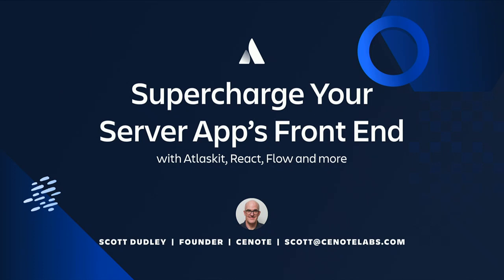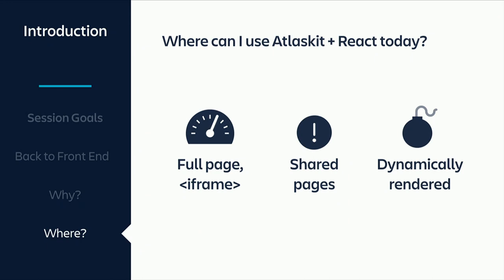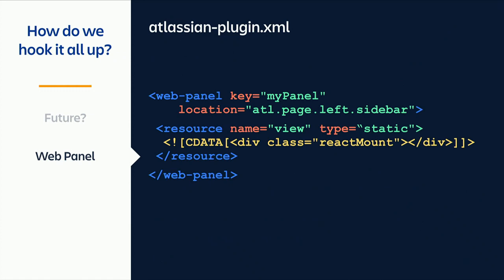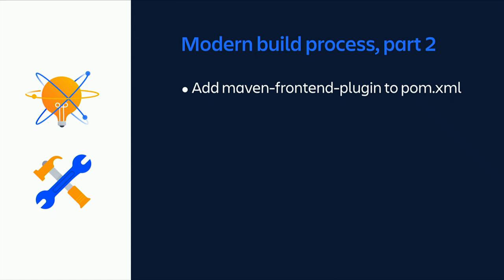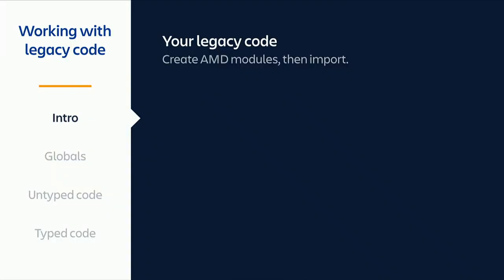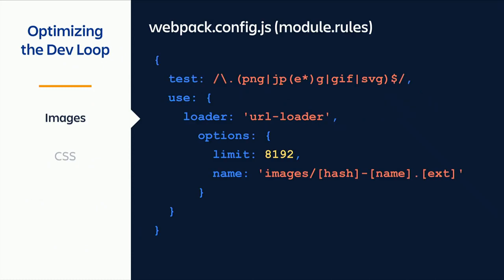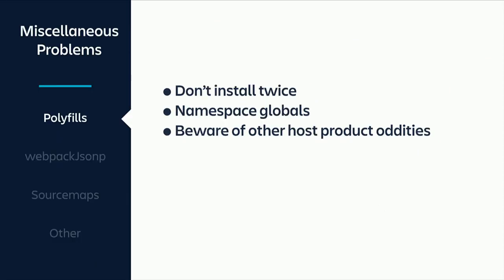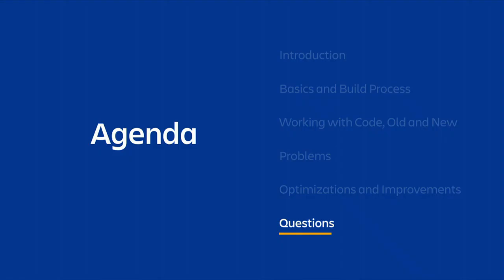Supercharge Your Server App's Front End with Atlaskit, React, Flow and More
Atlaskit and React are front and center in the future of Server and Data Center app development. Learn how to start shipping for the future, right now. In this talk, we’ll discuss the integration of state-of-the-art front end tooling into an existing server app, leveraging all of the benefits of Atlaskit and React. You’ll learn about the productivity gains and error-finding capability of type-checked JavaScript, with a focus on making it play nicely with your legacy code. Whether you are looking to share your front end codebase between your Connect app for cloud and your P2 app for server, or perhaps trying to build a better server-based app, this talk will show you how to take your app’s front end to the next level.